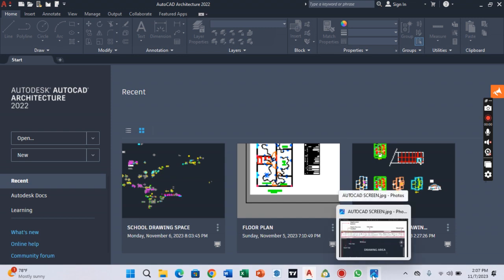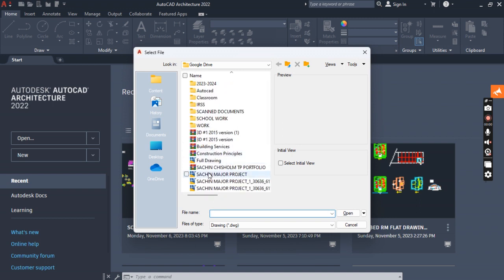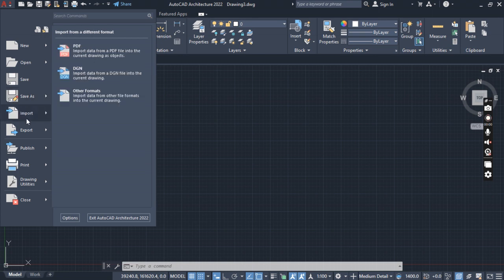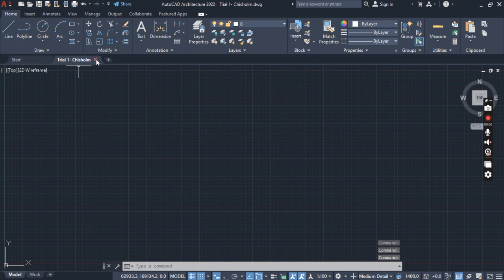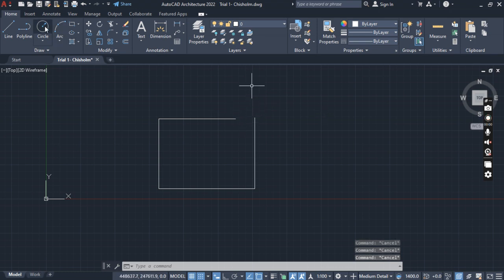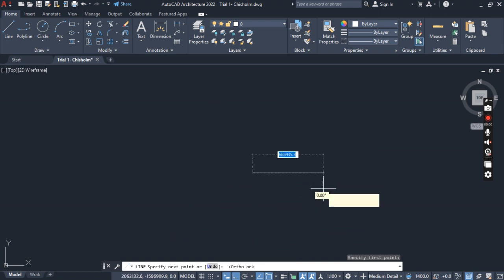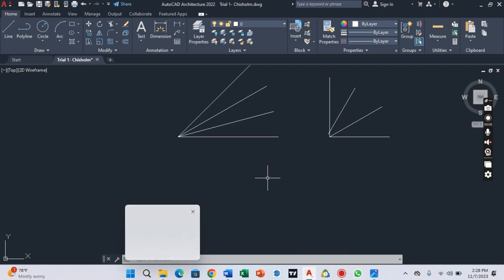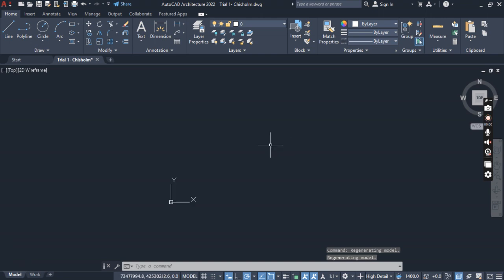GETTING STARTED WITH AUTOCAD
This video shows the different parts of the AutoCAD screen and provides a detailed description and demonstration of how one would use the different sections.